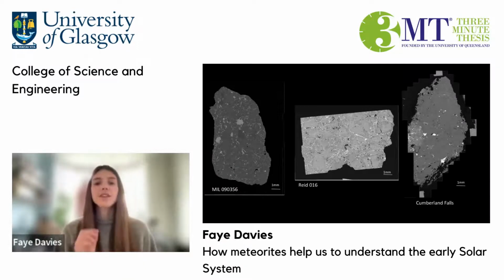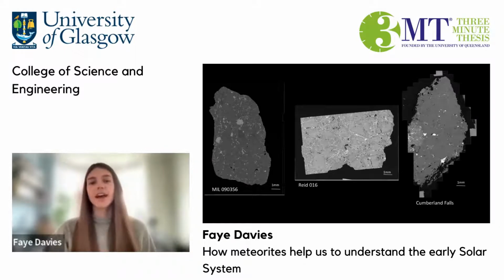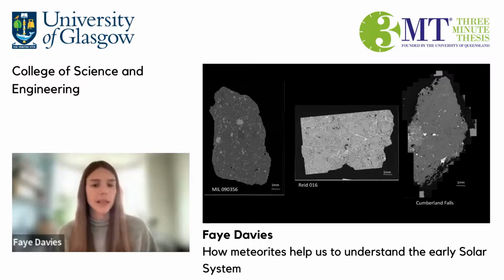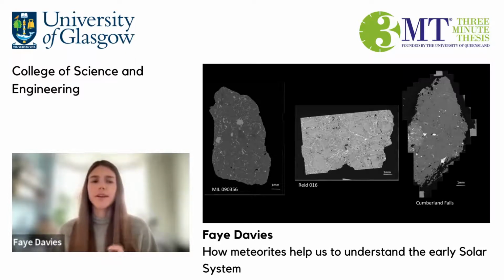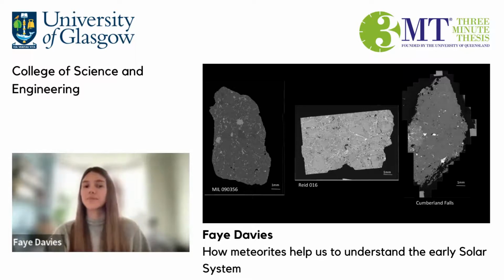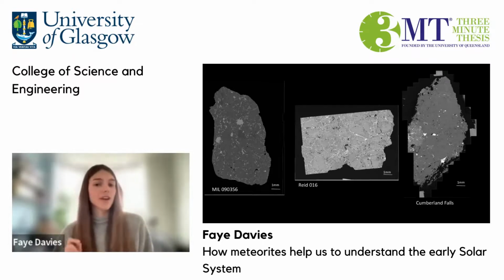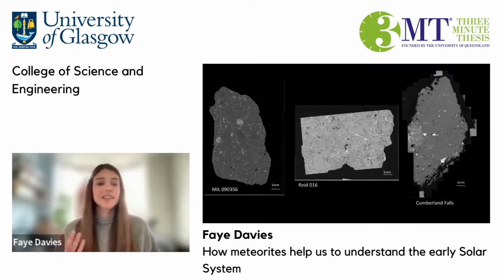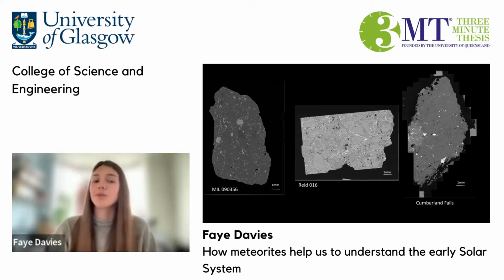3MT Final 2022 - Faye Davies - CoSE - How meteorites help us to understand the early Solar System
Meteorites provide us with an insight into the building blocks of the early Solar System. By studying the petrology and microstructures of these meteorites we can learn more about the planetary bodies which came from by using techniques such as electron backscatter to gain an insight into the grains and textures helping to paint a picture of the geological past of these meteorites.